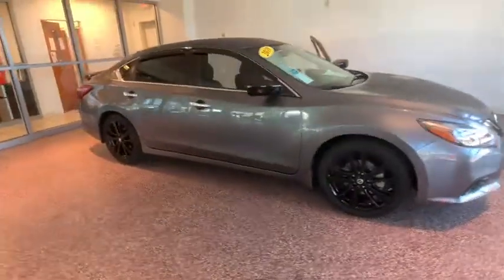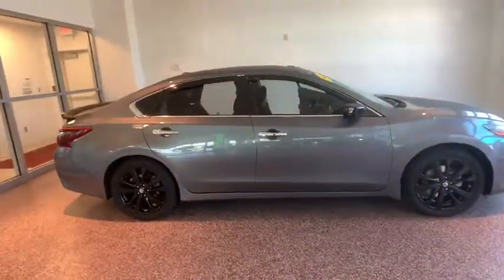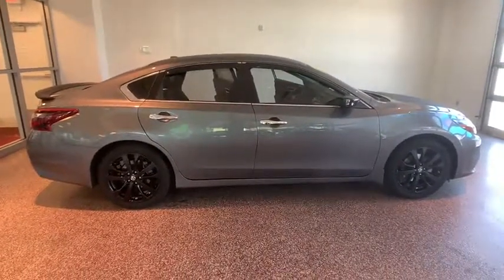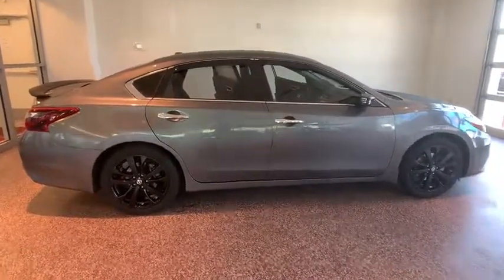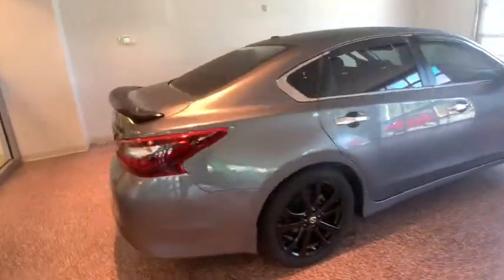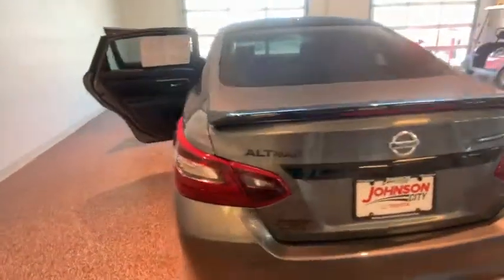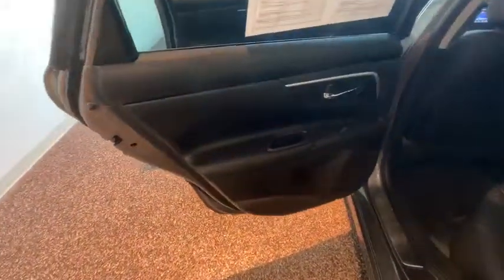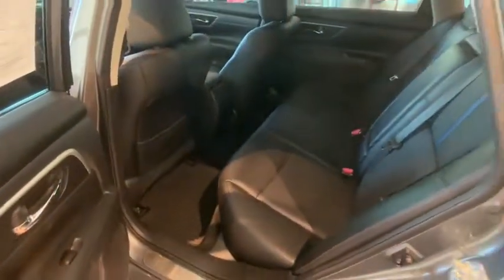2018 Nissan Altima Johnson City TN, Kingsport TN, Bristol TN, Knoxville TN, Ashville, NC 192172A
Gun Metallic Used 2018 Nissan Altima available in Johnson City Tennessee at Johnson City Toyota. Servicing the Kingsport TN, Bristol TN, Knoxville TN, Ashville, NC area.
2018 Nissan Altima 2.5 SR - Stock#: 192172A - VIN#: 1N4AL3AP8JC193609